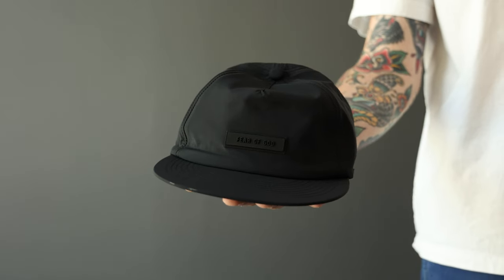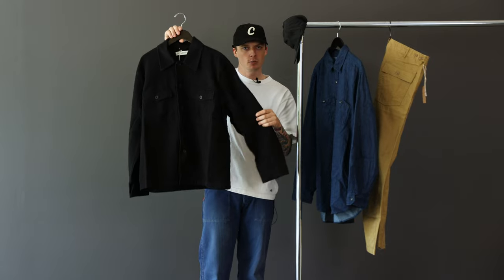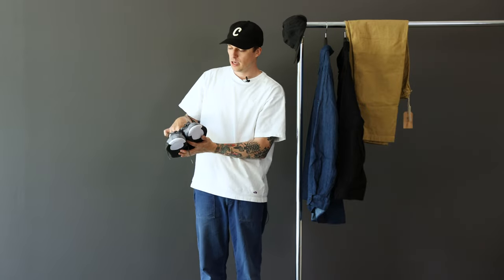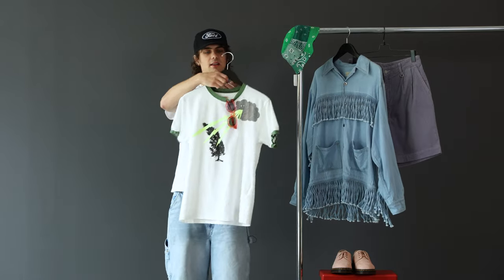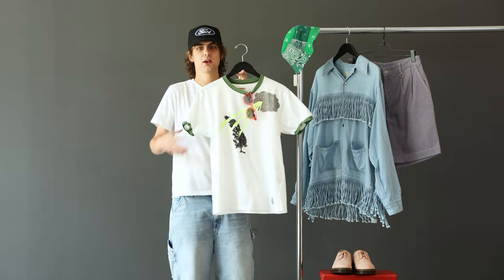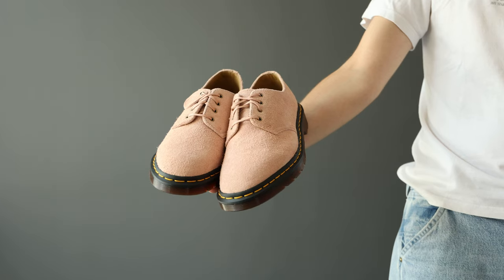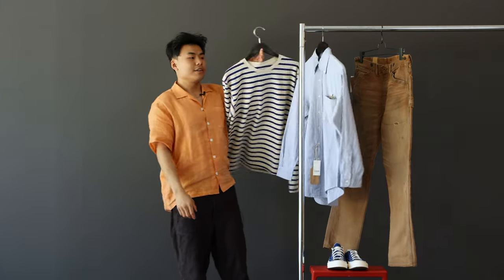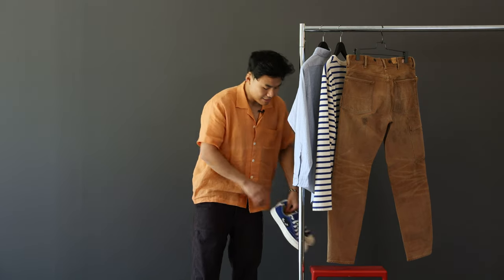Our Favorite Fits ft. Kapital, Engineered Garments, Orslow, FrizmWorks, & Dr. Martens | July 2023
Chase, Ian & Alec showcase some of their favorite items from Canoe Club for July 2023.

CHASE | 5'11, 165lbs
FEAR OF GOD BASEBALL CAP - BLACK

OUR LEGACY EVENING COACH JACKET - BLACK BRUSHED COTTON (SIZE 52)

ENGINEERED GARMENTS WORK SHIRT - NAVY HEMP COTTON DENIM (SIZE L)

IAN | 5'9, 145lbs
KAPITAL BANDANA PATCHWORK BUCKET HAT (SHORT BRIM) - GREEN

KAPITAL 20/- JERSEY RINGER T (THUNDER & CONIFER) - WHITE (SIZE 2)

DR. MARTENS SMITHS - PEACH BEIGE

ALEC | 5'9, 155lbs
KAPITAL STRIPE JERSEY CREW LONG SLEEVE T (RAINBOWY PATCH) - ECRU/BLUE (SIZE 5)

RRL REPAIRED CANVAS CARPENTER PANT - BROWN REPAIRED (SIZE 32)